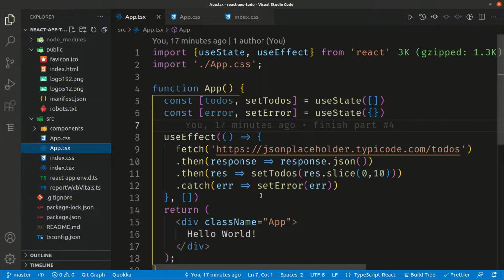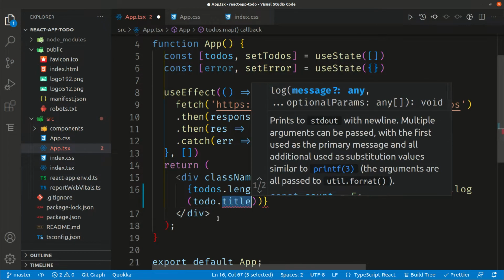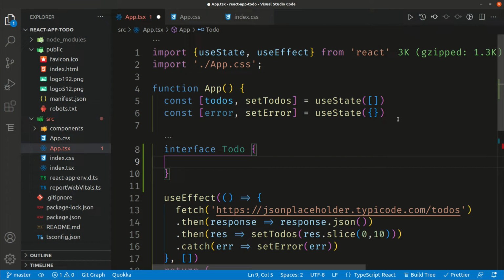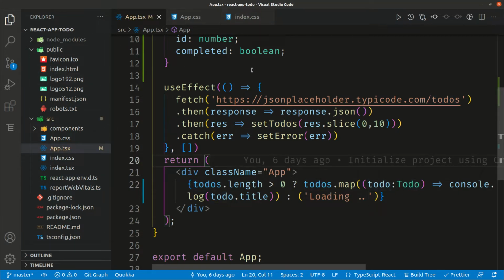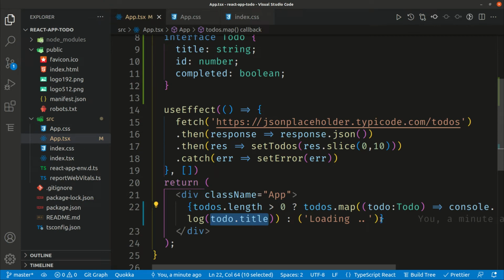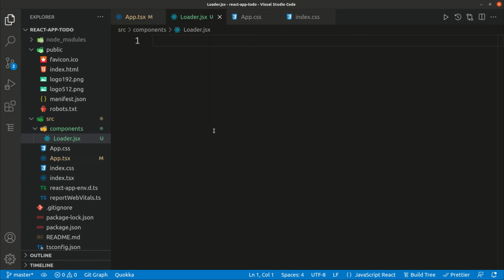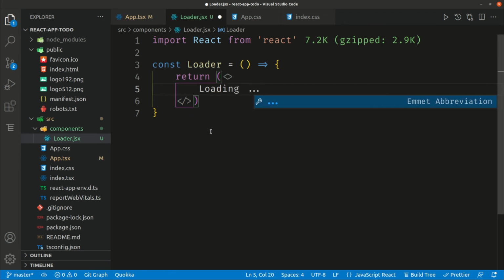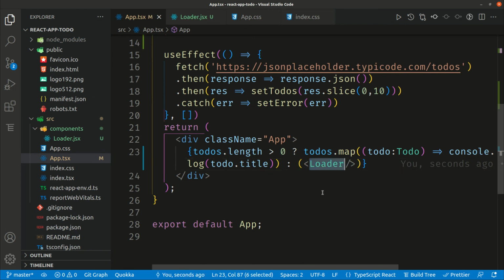5 - React Typescript Crash Course - Types and Components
In this video I will explain the main structure for any component and the component props concept, also talking about component type interface.